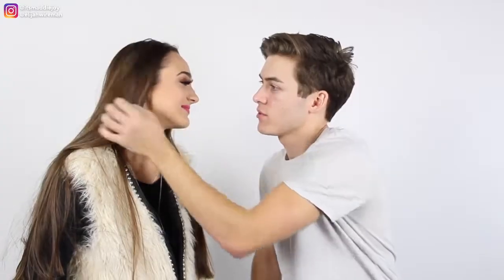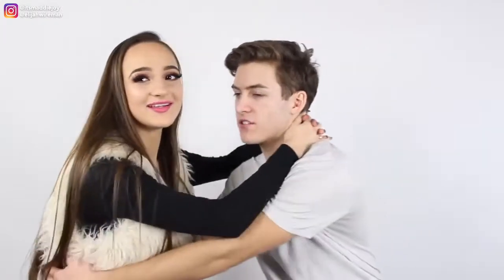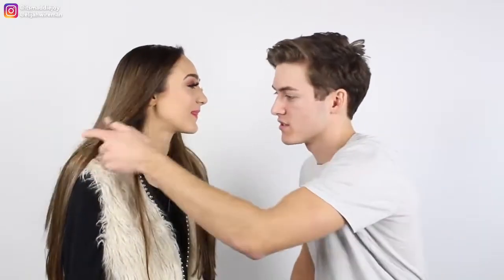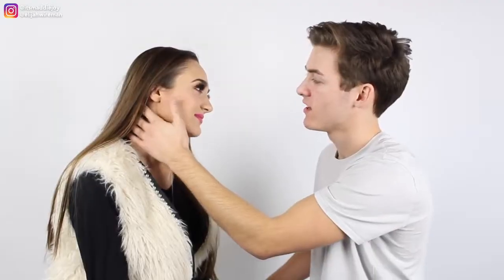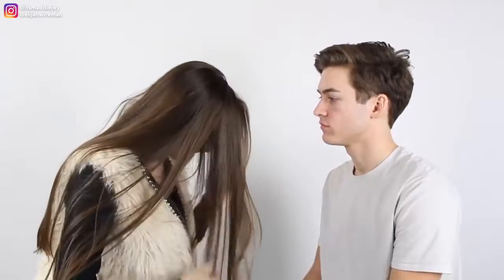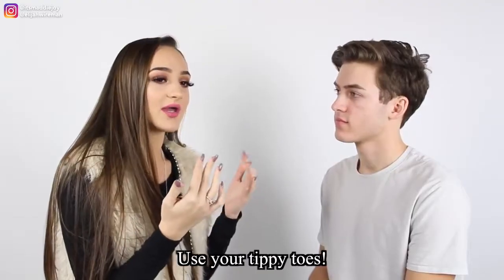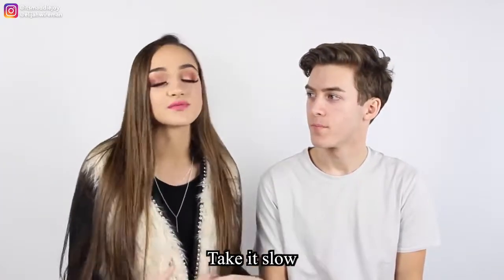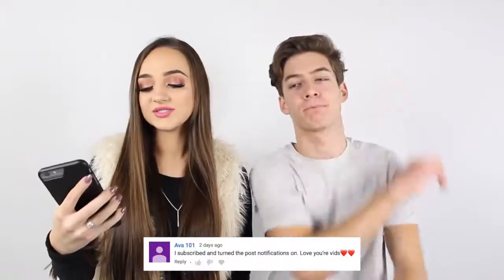HOW TO KISS! TUTORIAL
Quelle/source: Movies Download

lot of talking, but the right way!